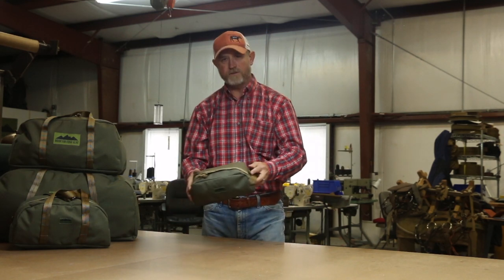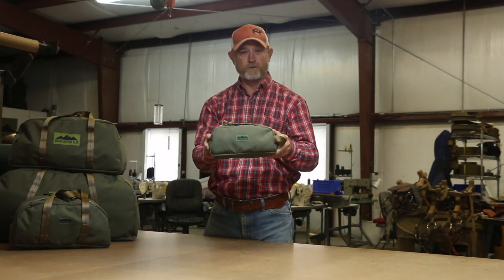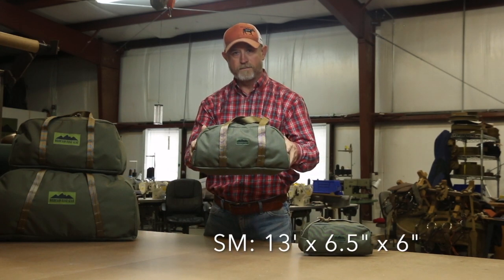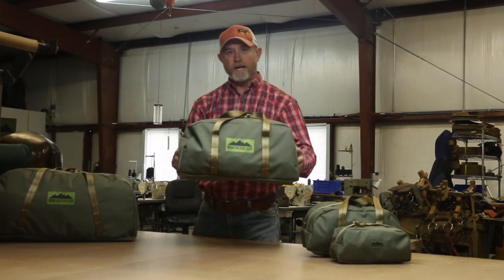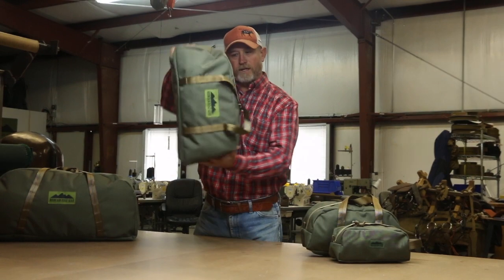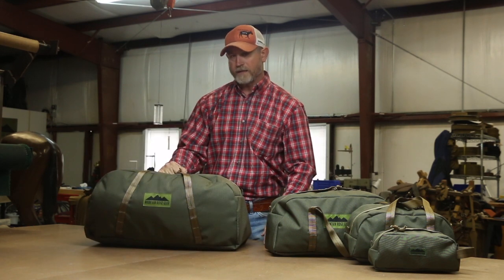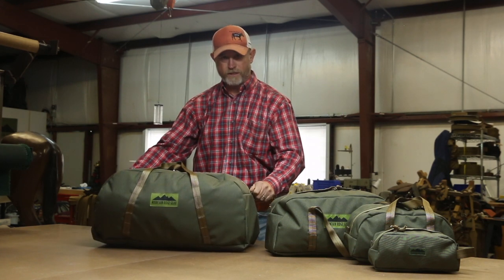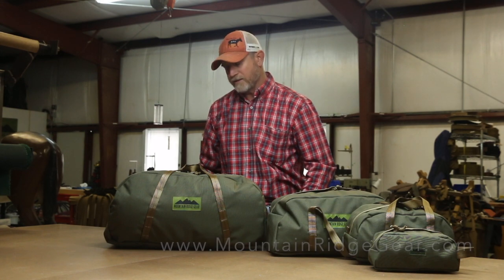Duffel Bags by Mountain Ridge Gear - Built Tough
XS: 9" x 4" x 4"
SM: 13" x 6.5" x 6"
MD: 18" x 8" 8"
LG: 23" x 11" x 11"
Materials: 1000d Nylon Cordura, #10 YKK zippers
These duffel bags are great for a multitude of uses.  They work great as a shave bag, shell bag, shooter's bag, emergency supplies, tool bag, gym bag, travel bag, or whatever you can come up with.  I use mine to organize my gear in my panniers.  They are built tough like everything else we make and designed to withstand years of use.